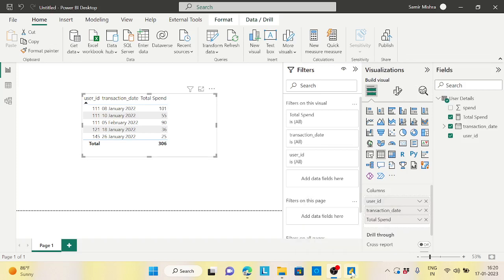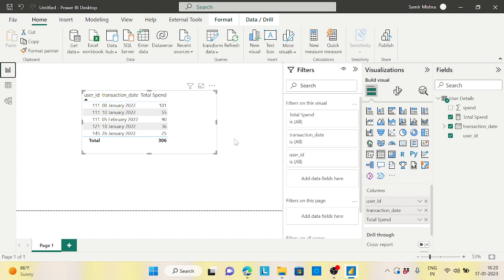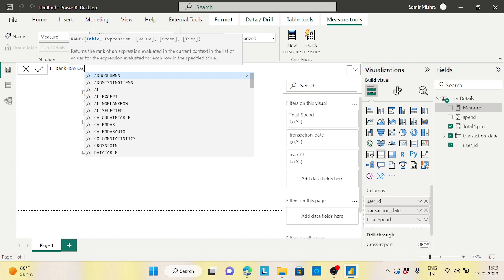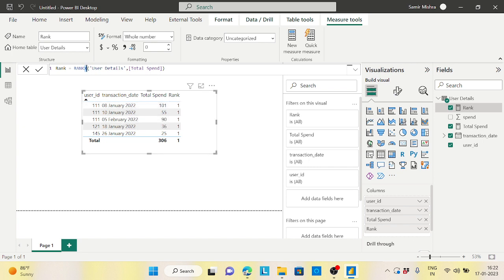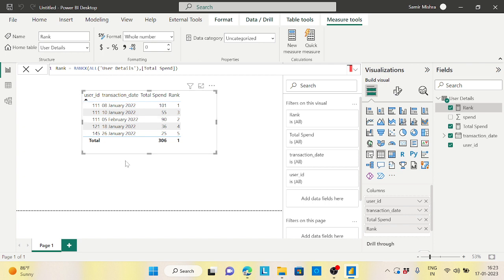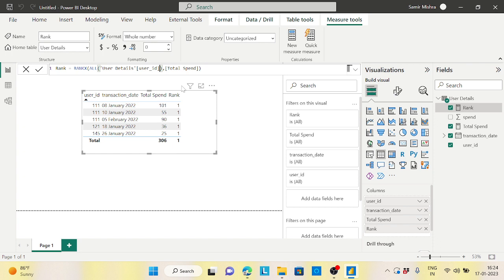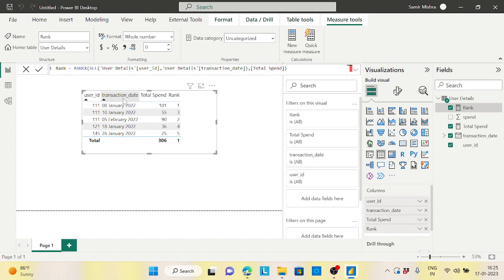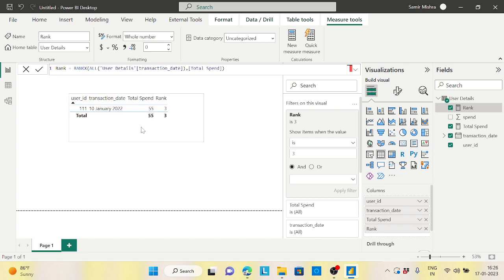DAX Scenario: How to Get User's Third Transaction?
Clear Understanding on Rankx Function